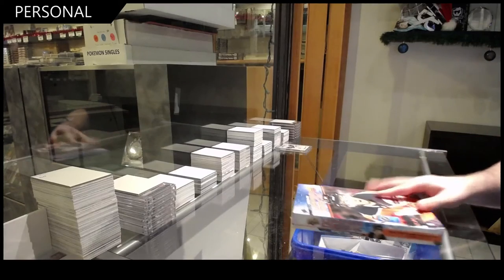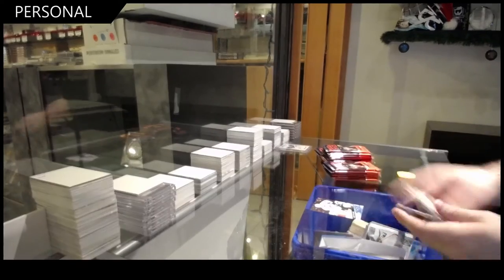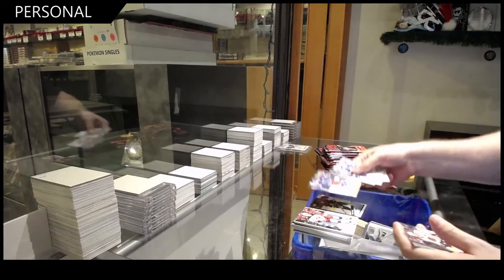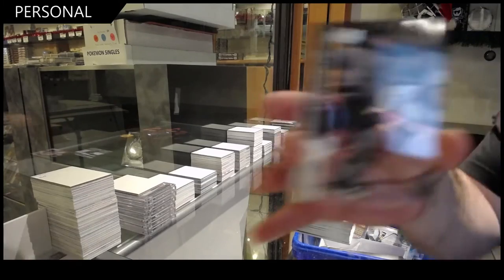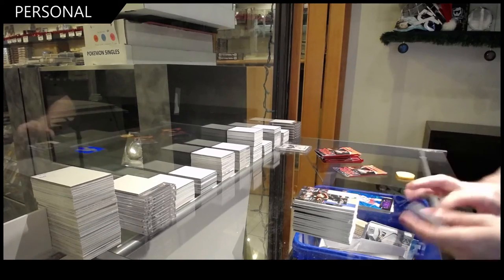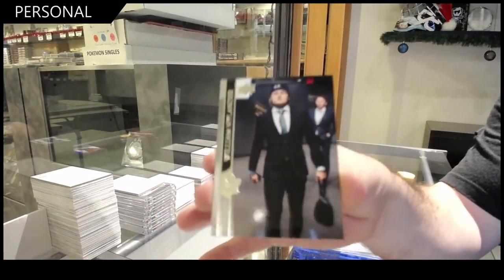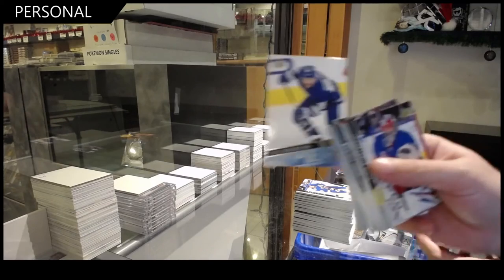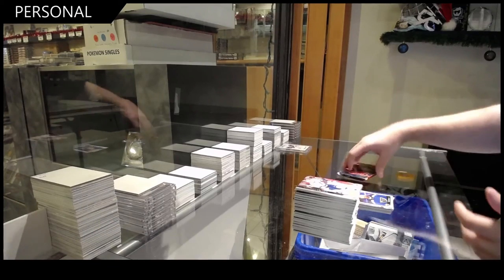Nick5571's 20-21 Upper Deck Series 1 Hockey Box Break